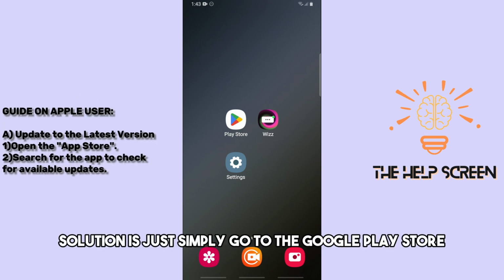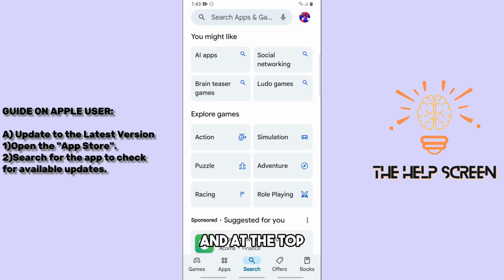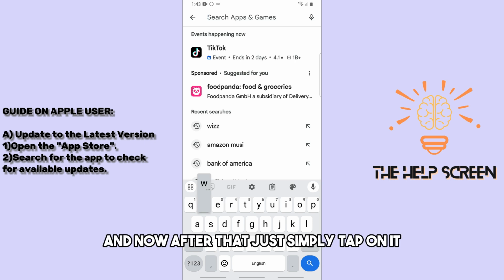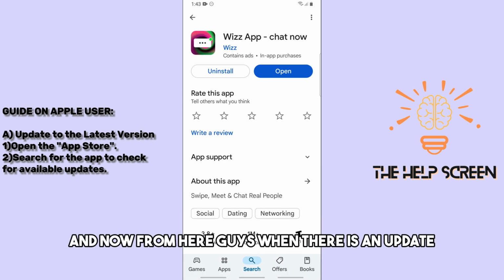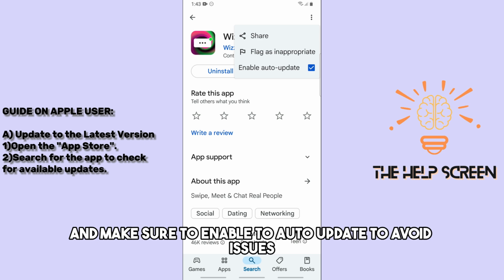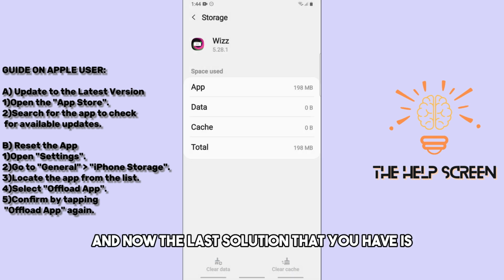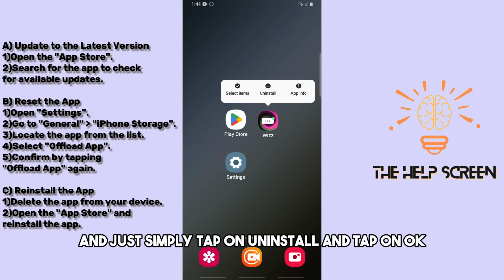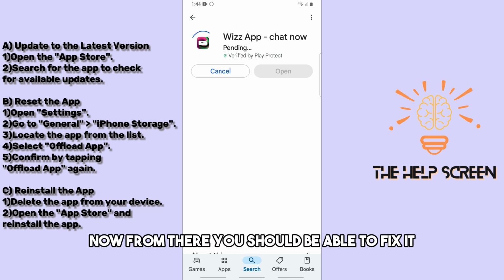How to Fix Wizz App Not Working With Multiple Solutions! (Apple & Android)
In this tutorial, I'll walk you through the steps to fix the Wizz app when it's not working properly. Whether you're facing login issues, connection errors, or crashes, this guide covers all the potential fixes to get the app back up and running smoothly.